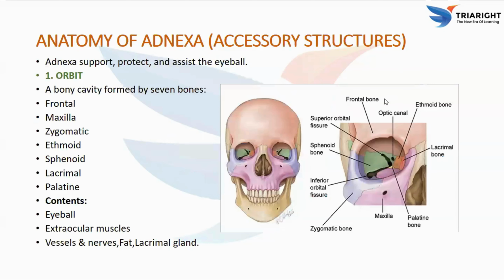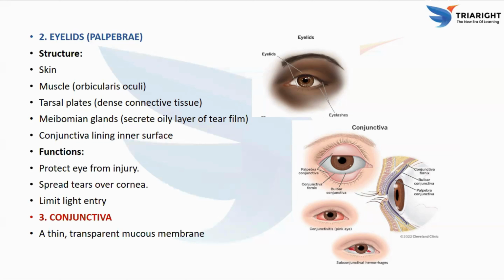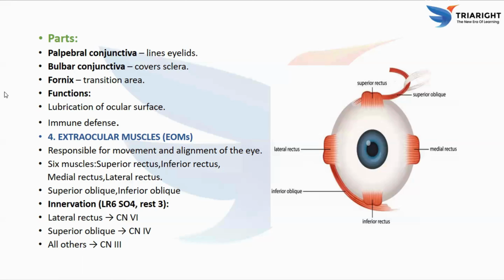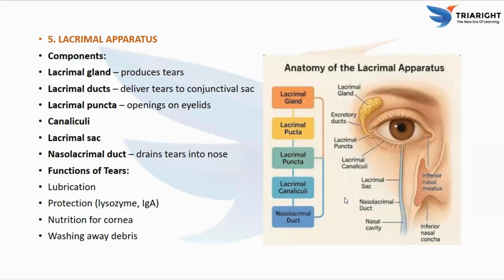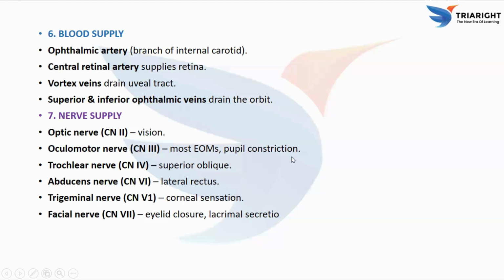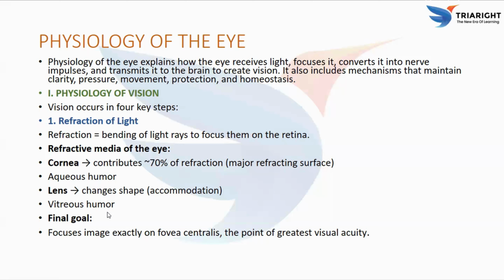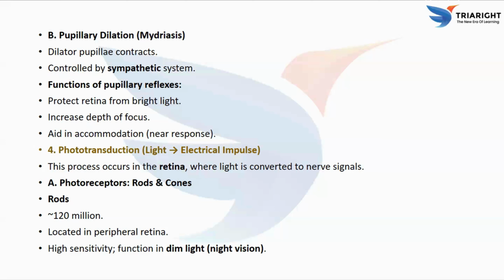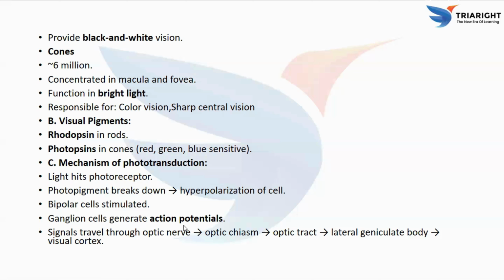EYE AND ADNEXA PART-2- MEDICAL CODING